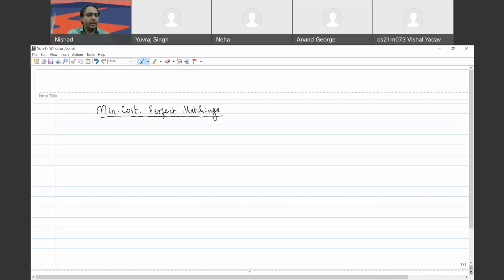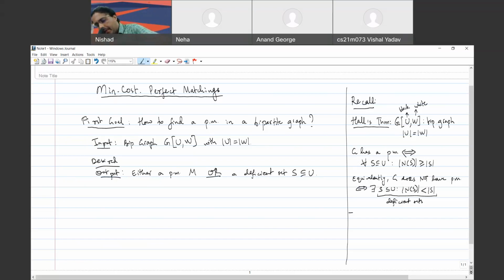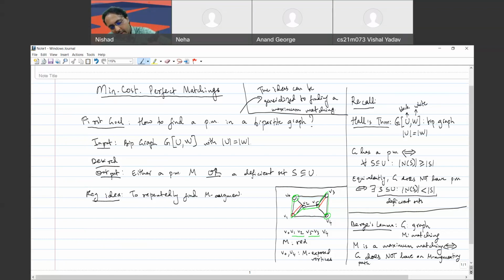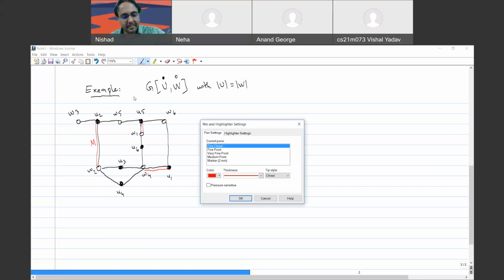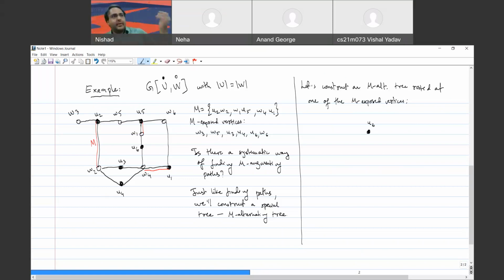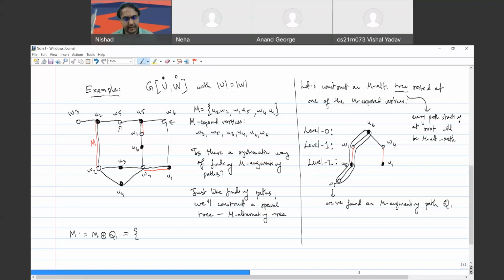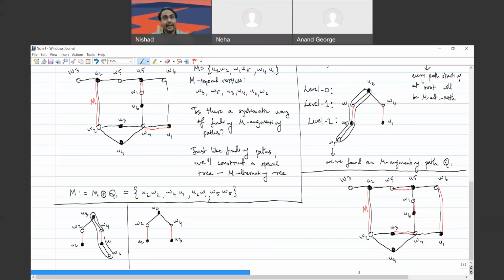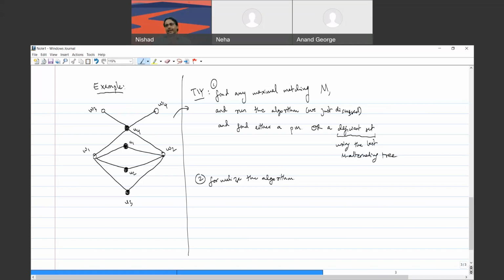Linear Programming & Combinatorial Optimization (2022) Lecture-30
In today's lecture (21/03/2022), we commenced our exciting journey towards designing a primal-dual algorithm for the minimum cost perfect matching problem. However, it will take us a while to get to our destination.

First of all, we need to understand how to find a perfect matching in any graph. As discussed in Module-1, almost any algorithm for finding a perfect matching (or a maximum matching) is based on Berge's Lemma:

Berge's Lemma: A matching M (in a graph G) is NOT maximum if and only if there exists an M-augmenting path.

In particular, each such algorithm attempts to find an M-augmenting path at each step (with respect to the current matching M) --- until the algorithm can find a "certificate" that implies the inexistence of M-augmenting paths (or the inexistence of a perfect matching).

However, as is almost always the case in Matching Theory, the bipartite case turns out to be significantly easier than the general (i.e., nonbipartite) case.

In particular, finding an M-augmenting path in a bipartite graph is much easier! This is what we discussed in today's lecture.

At each step of the algorithm, we'll either find an M-augmenting path, or we'll find a certificate that implies the inexistence of a perfect matching. Such a certificate is given by Hall's Theorem:

Hall's Theorem: A bipartite graph G[U,W] with |U| = |W| has NO perfect matching if and only if there exists a deficient set S --- that is, a subset of U (or of W) whose number of neighbors |N(S)| is strictly less than |S|.

Recall that, in order to find a path in a graph (between two distinct specified vertices s & t), one generally performs BFS or DFS starting at the "root" vertex, say s, and each of these constructs a (BFS or DFS) tree.

In the same spirit, in order to find an M-augmenting path (in a bipartite graph with respect to a given matching M), we construct a special tree T called an M-alternating tree (rooted at any arbitrary M-exposed vertex). Either we'll find an M-augmenting path, or we'll find a deficient set S. We saw one example today where we found a perfect matching.

In the next lecture (23/03/2022), we'll see another example which leads to a deficient set, and we'll formalize the algorithm.